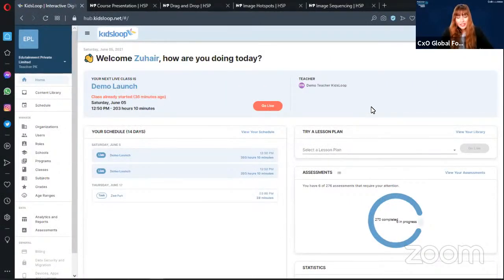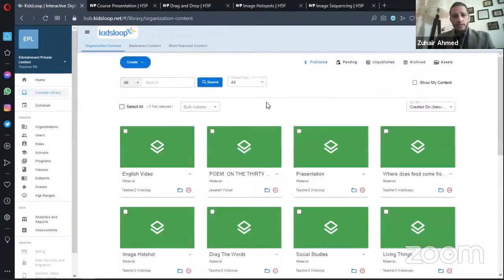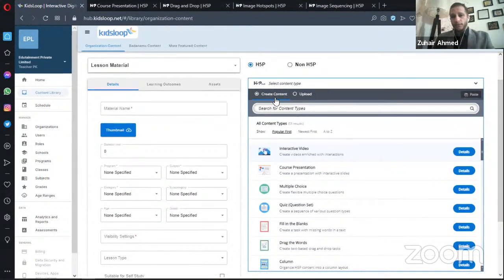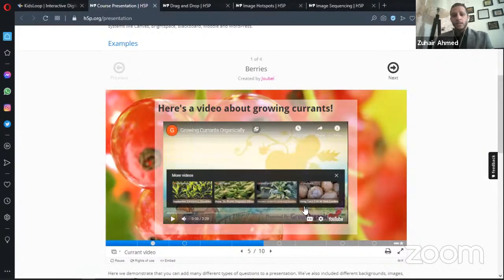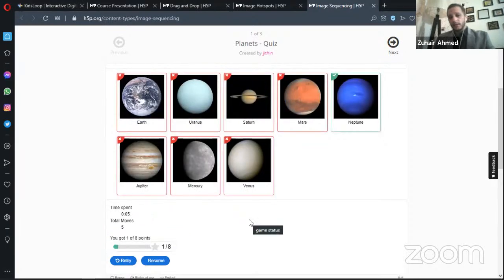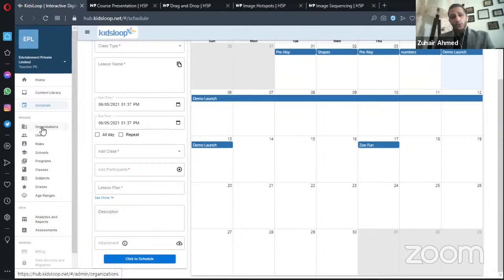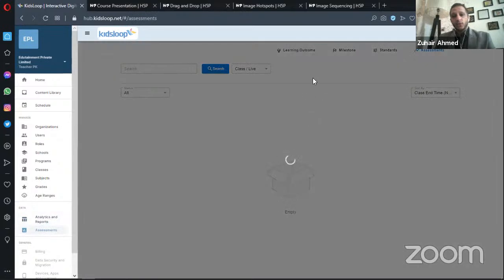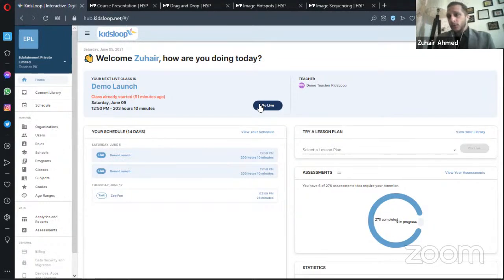Pakistan EdTech Summit | Kids Loop (Case Study) By Zuhair Ahmed